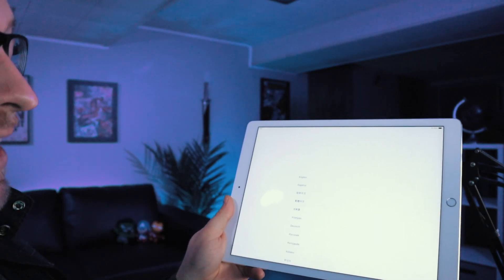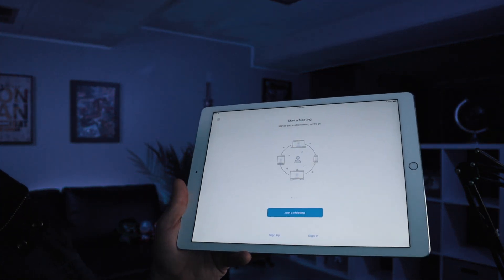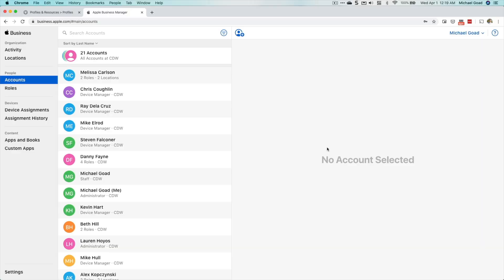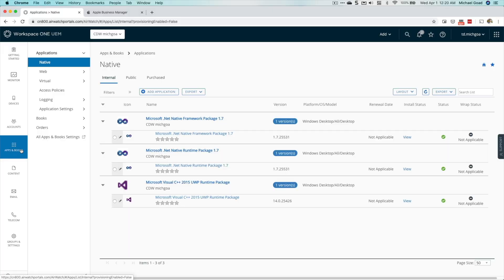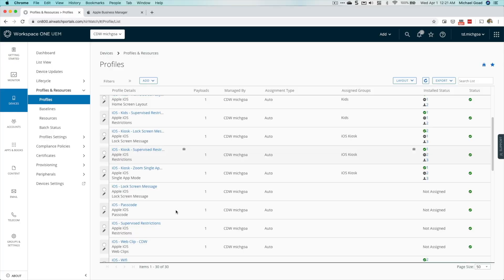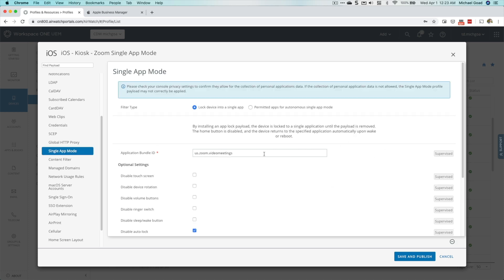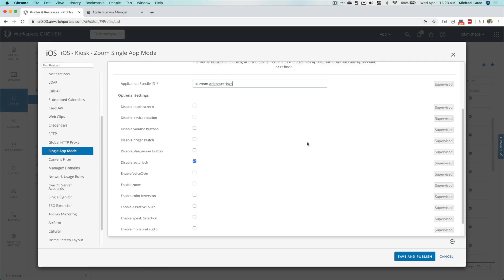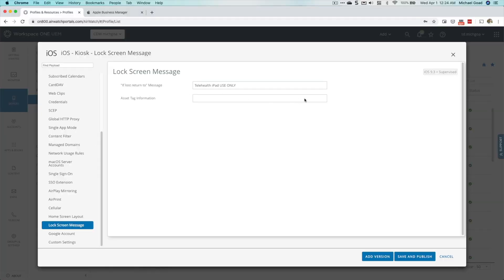How To Configure Single App Mode (Kiosk Mode) on iPad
In this video I discuss how to configure Single App Mode, or also referred to as, Kiosk Mode, on an iPad using Apple Business Manager and MDM. This process can be achieved on both iOS and Android devices.

Additionally, both Zoom and Webex both support AppConfig to allow an MDM to remotely configure the application level, including SSO, for more streamlined enrollment process

I am a healthcare mobility solution architect at CDW. If you have any questions or would like to talk about mobility please reach out!